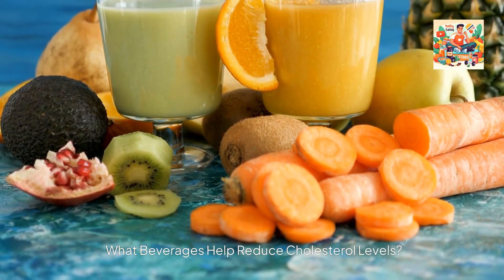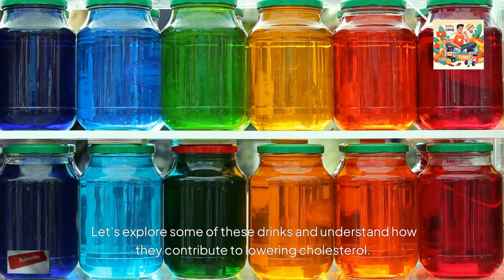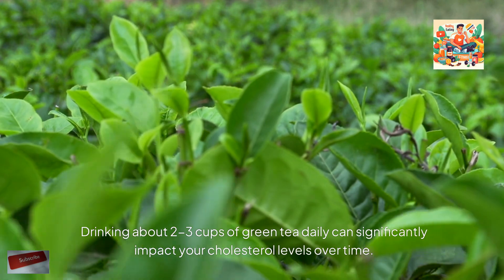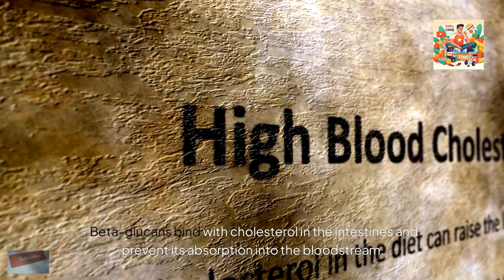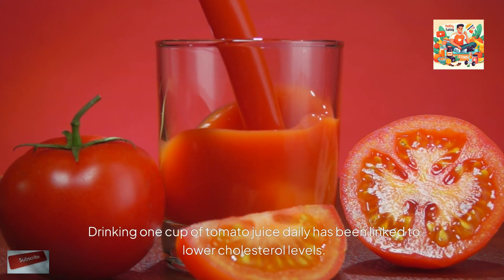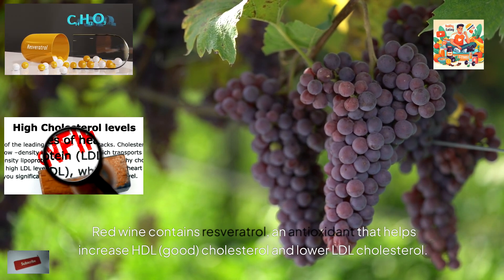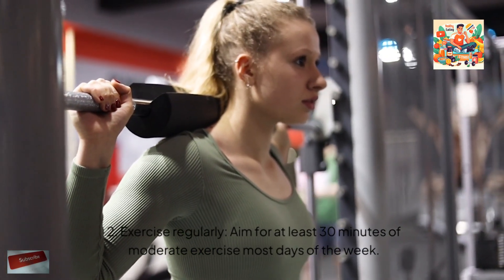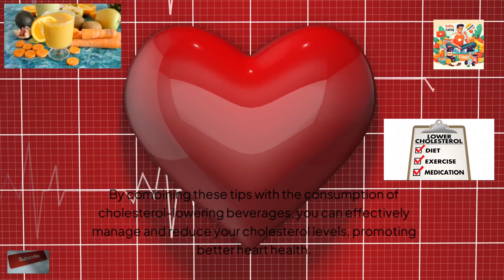What Beverages Help Reduce Cholesterol Levels?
What beverages help reduce cholesterol levels? Keeping cholesterol levels in check is crucial for heart health, as high cholesterol can lead to heart disease and stroke. Certain beverages can significantly reduce cholesterol. Green tea, rich in catechins, lowers LDL cholesterol; 2-3 cups daily can help. Soy milk, with soy protein, and oat milk, with beta-glucans, also lower LDL cholesterol. Tomato juice, high in lycopene, and citrus juices, rich in vitamin C and flavonoids, can reduce cholesterol levels. Moderate red wine consumption, due to resveratrol, can boost HDL and lower LDL cholesterol. Combined with a healthy lifestyle, these drinks can effectively manage cholesterol.

Timestamps
0:00: Introduction
0:43: Beverages That Help Reduce Cholesterol Levels
0:46: 1. Green Tea
1:13: 2. Soy Milk
1:36: 3. Oat Milk
2:02: 4. Tomato Juice
2:21: 5. Citrus Juices
2:44: 6. Red Wine
3:07: Additional Tips for Lowering Cholesterol
3:21: 1. Eat a balanced diet
3:29: 2. Exercise regularly
3:36: 3. Avoid trans fats
3:44. 4. Quit smoking
3:51. 5. Limit alcohol intake
3:58: Conclusion

1) This information is for educational and informational purposes only and is not a substitute for professional medical advice. Please consult a healthcare professional with any concerns you may have.